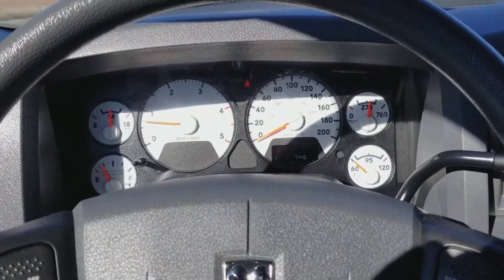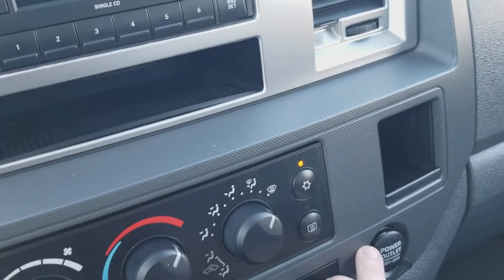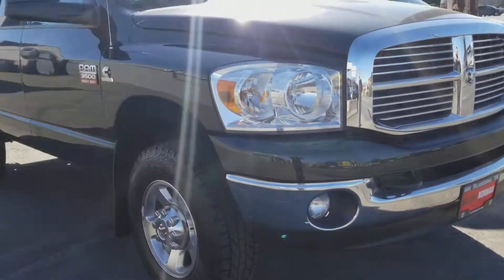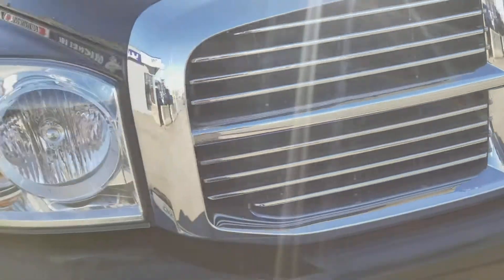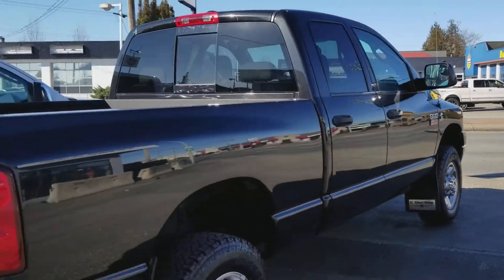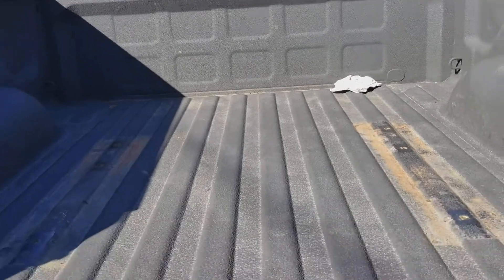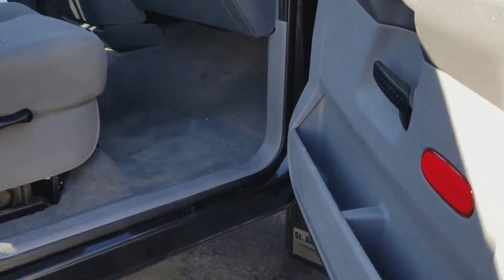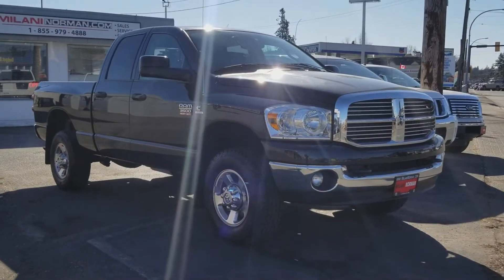2009 Dodge Ram 3500 6.7L Cummins Turbo Diesel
128,000KMS
$32,888